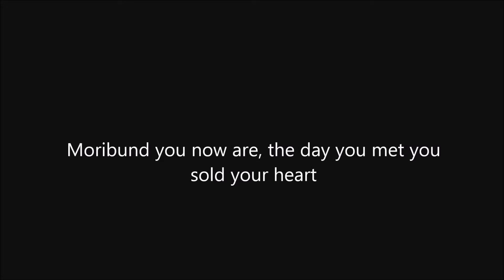Kazooie "Smoke Rises" Origional Song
Written and Performed by Kazooie
James Hoswell